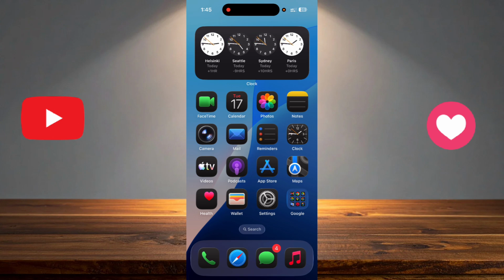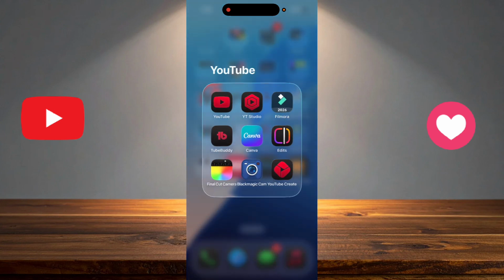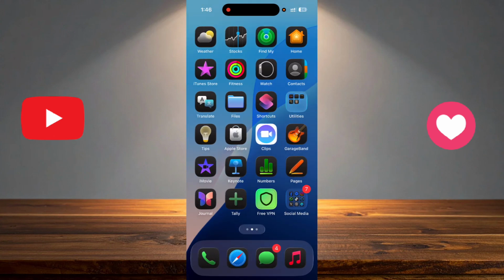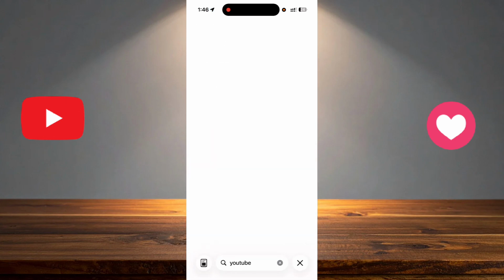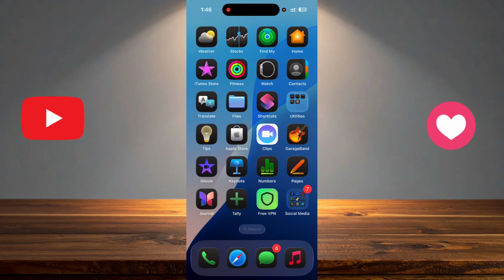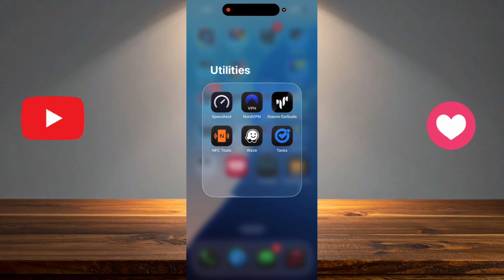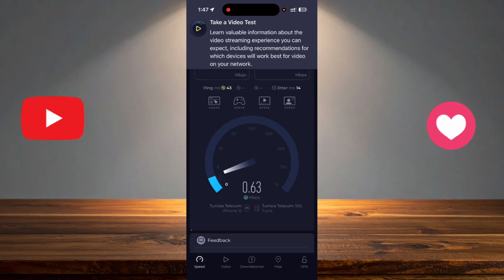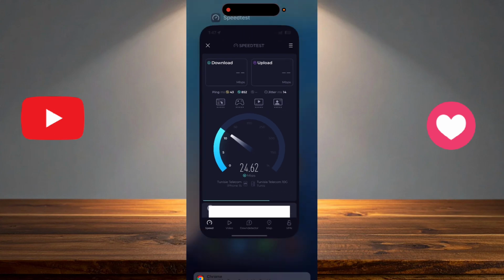How to Fix YouTube Videos Loading Slowly 🐌 [New 2026 Update]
Is your YouTube video stuck on the loading circle or constantly buffering even though your internet seems fine? In this video, I’ll show you exactly how to fix slow loading and lagging on YouTube using the New 2026 Update. Whether you are on iPhone, Android, or PC, I’ve got the latest solutions to stop the stuttering and get your videos playing in high definition instantly!